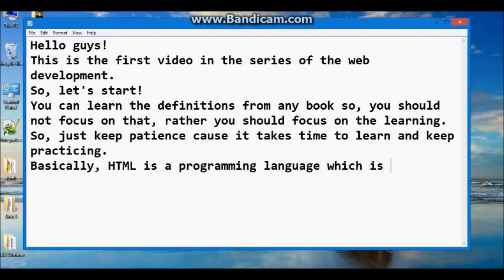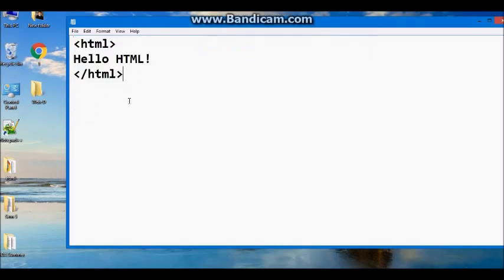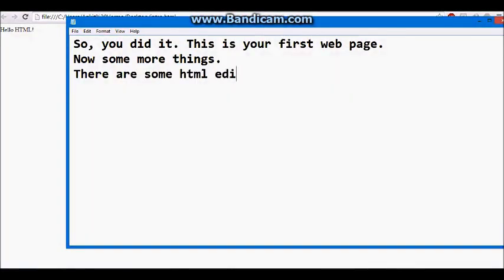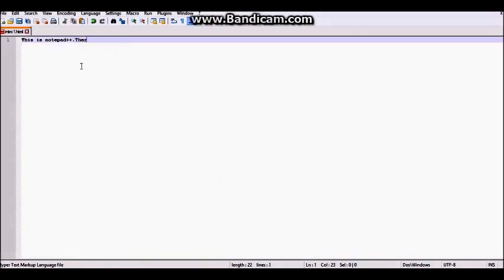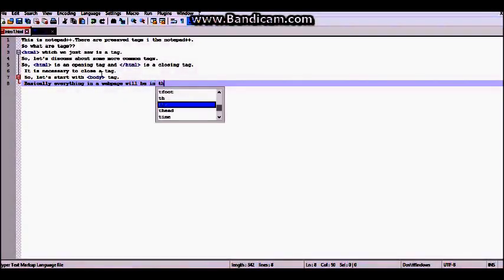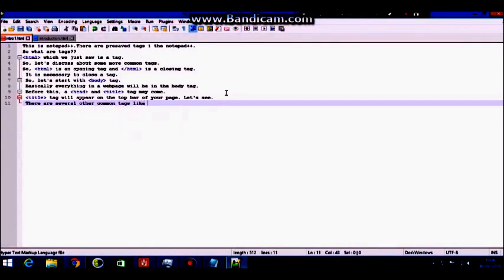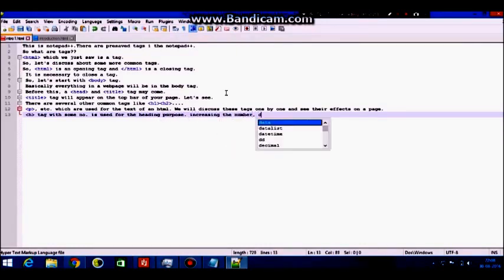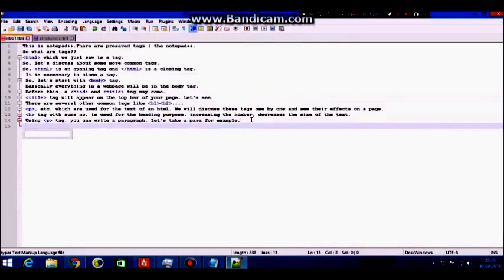Learn web development (HTML & CSS)- Part 1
Learning web development is very useful as it is needed for daily use nowadays. I'll try to make you learn web development from scratch. I'll try to cover more and more fields like HTML, CSS, jQuery, responsive designing using Bootstrap, Javascript, etc.